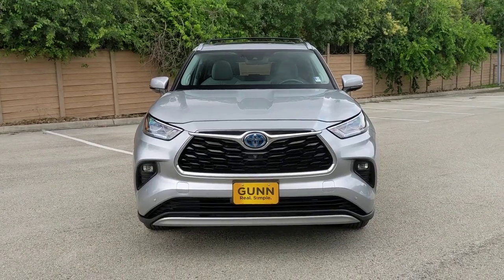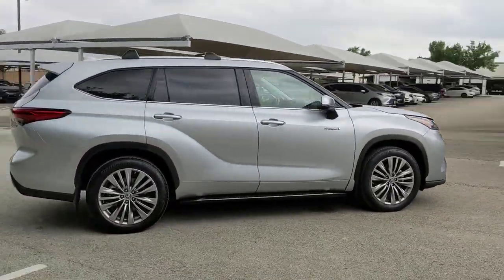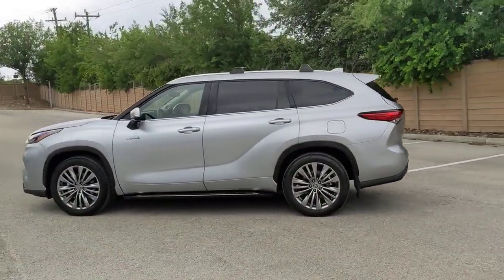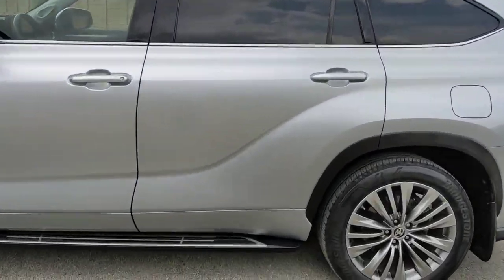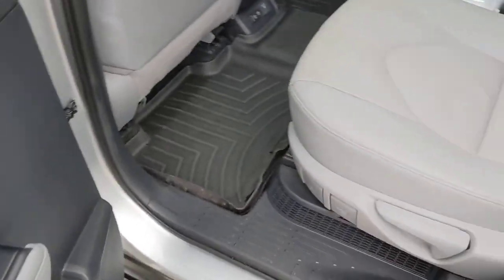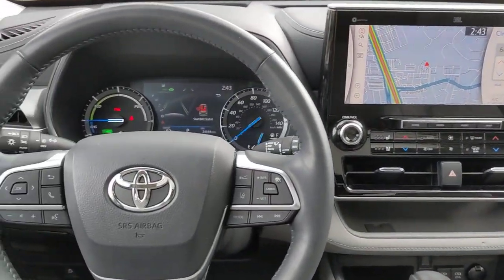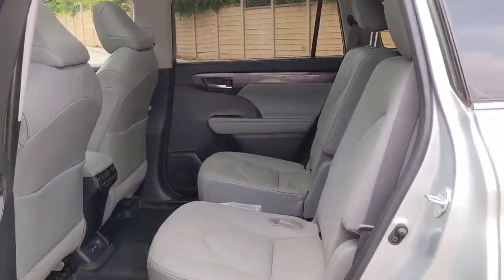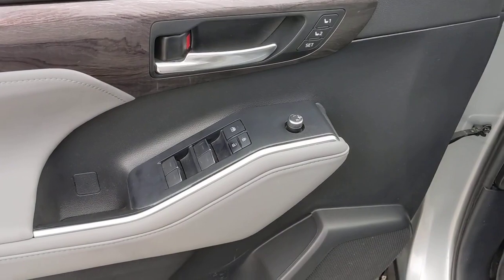2021 Toyota Highlander San Antonio, Austin, Houston, Dallas, Boerne, TX BC12421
2021 Toyota Highlander Hybrid Platinum

Gunn Acura
11911 IH 10 W

Clean CARFAX.Silver 2021 Toyota Highlander Hybrid Platinum eCVT FWD 2.5L I4 PDI Hybrid DOHC 16V LEV3-SULEV30 186hp Platinum